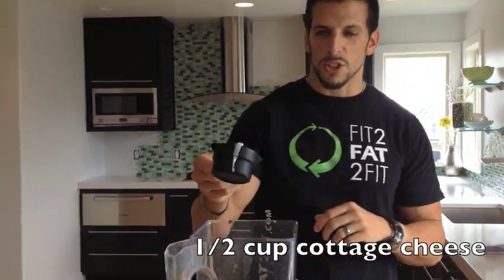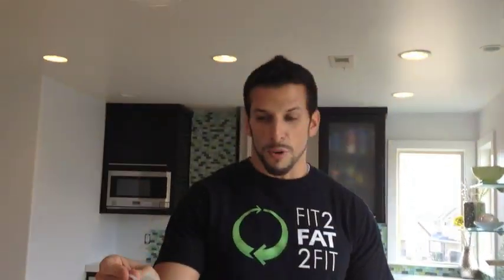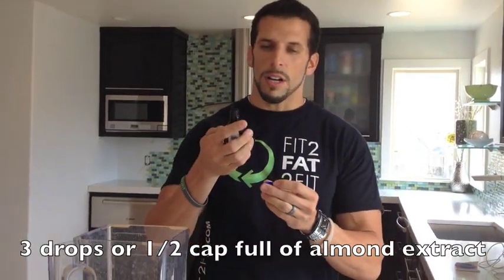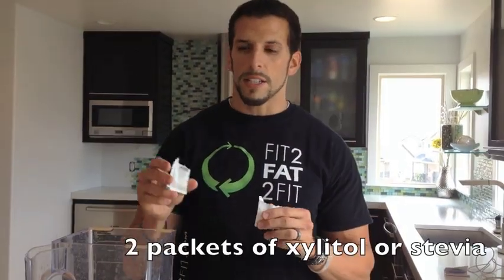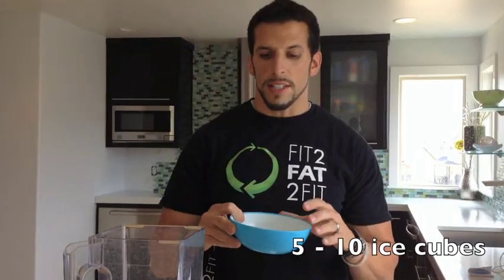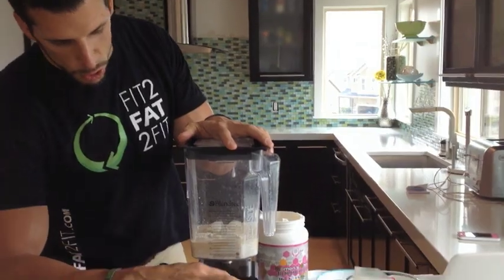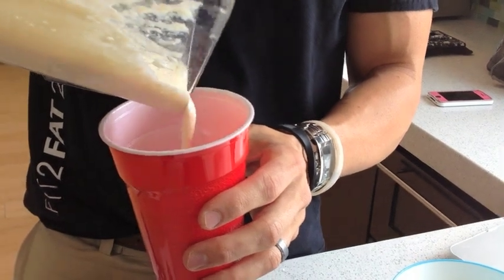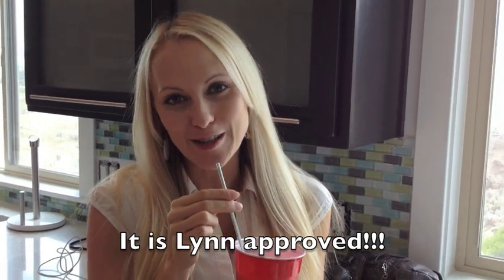Fit2Fat2Fit - Cake Batter Protein Shake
This shake has about 170 calories, less than 10g net carbs, 30g of protein, and YES it really does taste like cake batter.